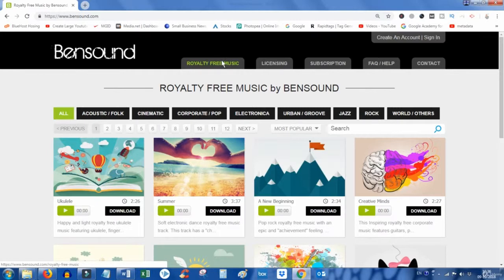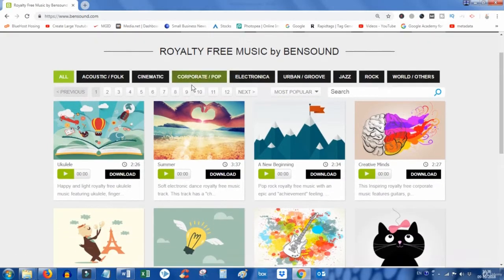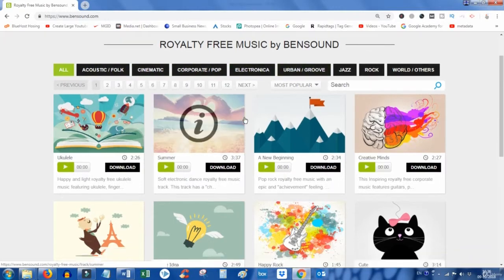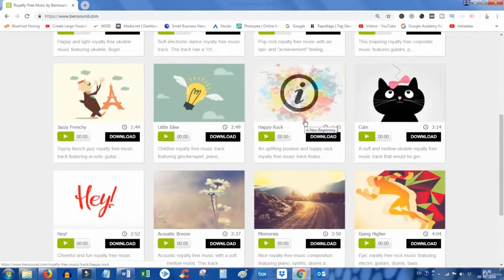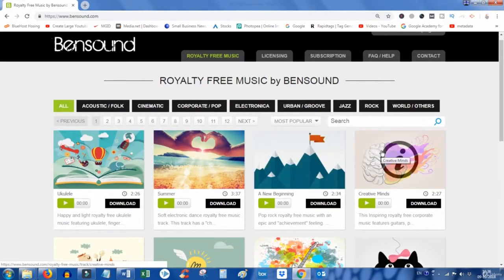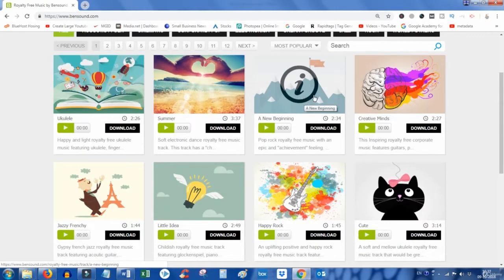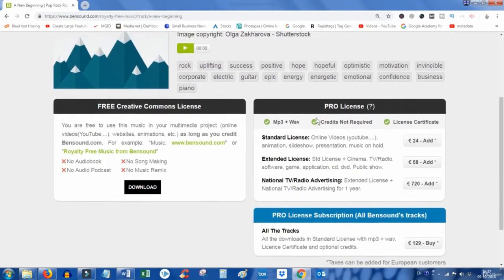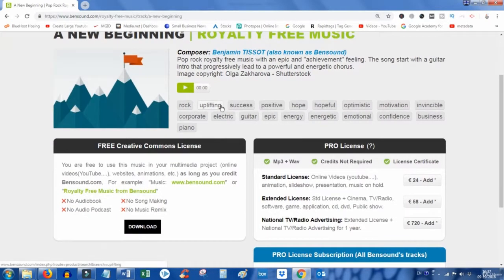How to Resource 1 for Royalty Free Stock Music 2019